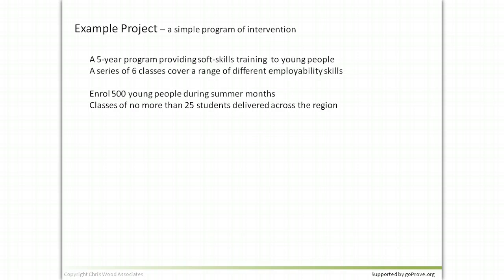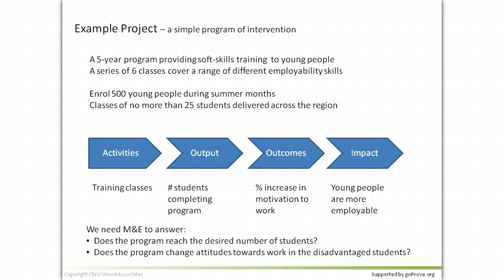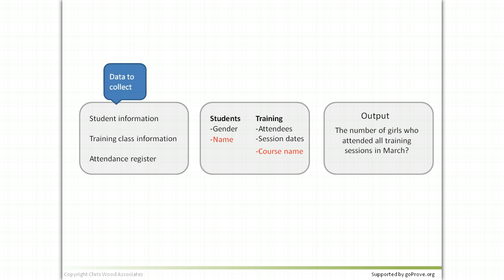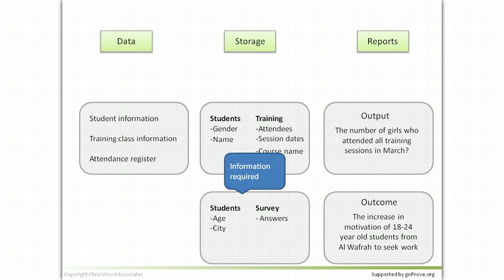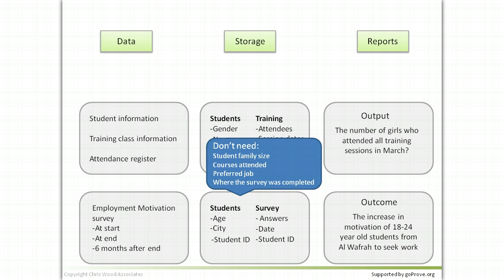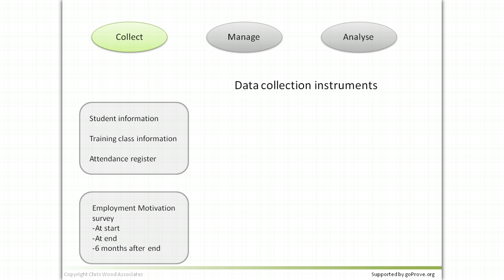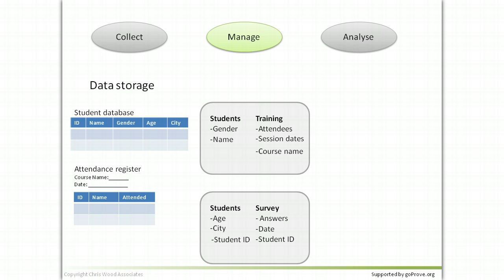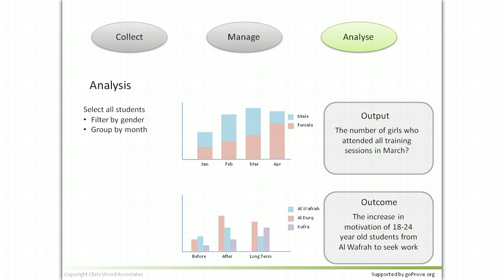M&E Technology Expert Series - Design Basics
This video describes how to design an M&E system which produces the required reports to prove the impact of your projects. By working backwards, we define the data requirements to answer specific questions.